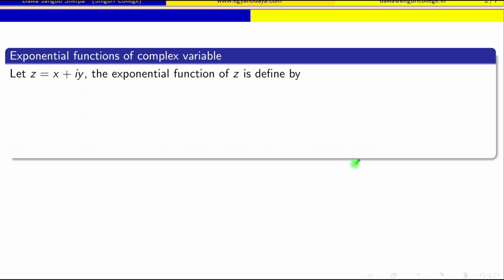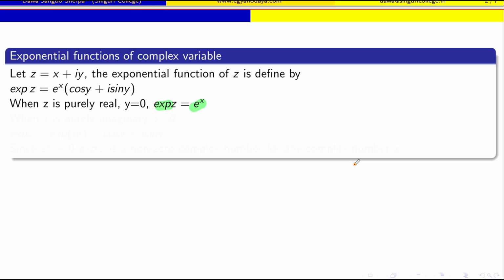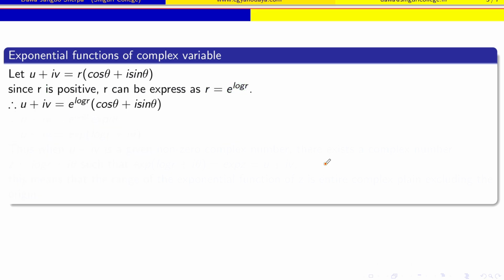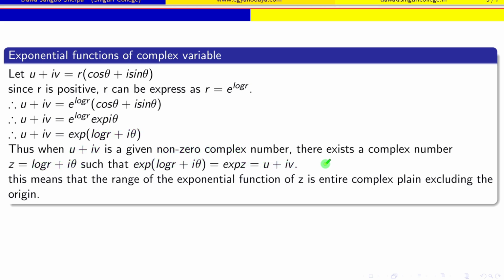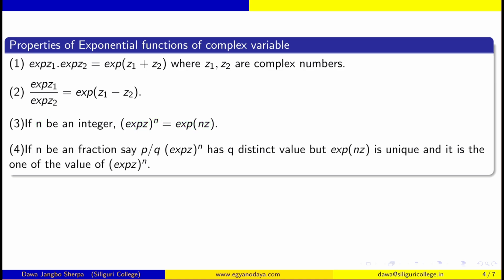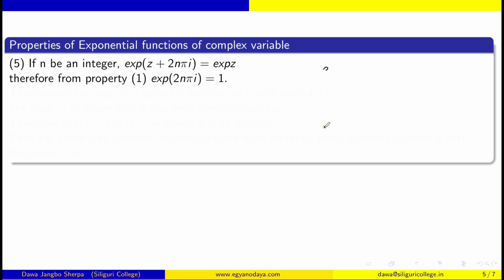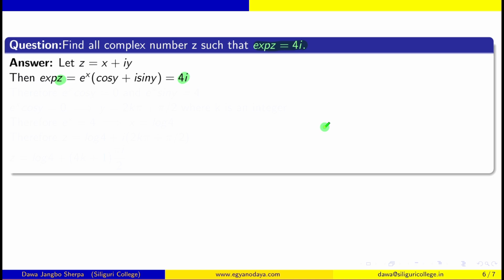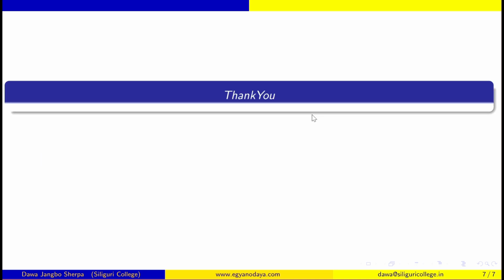Module-05 Exponential functions of complex variable.